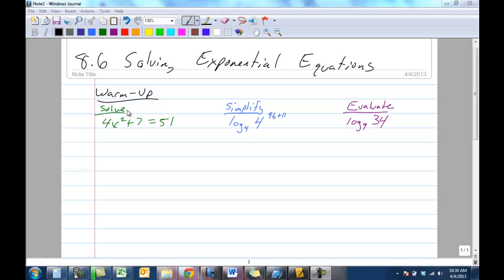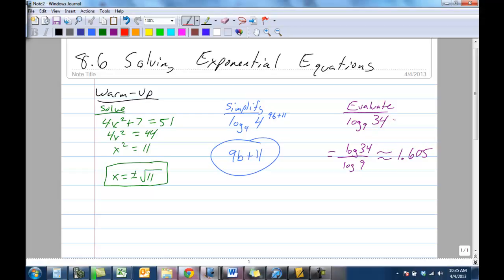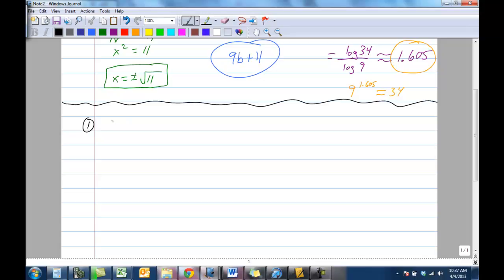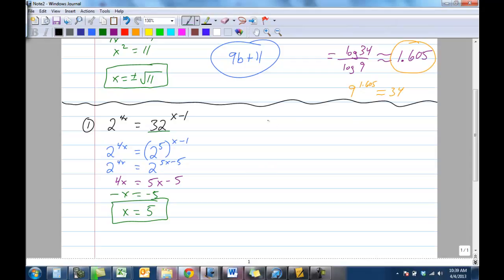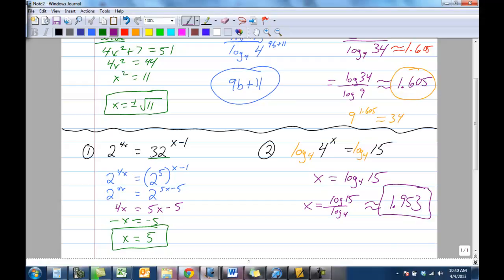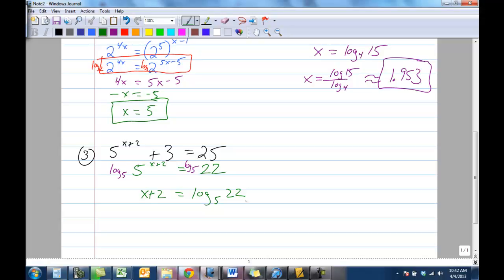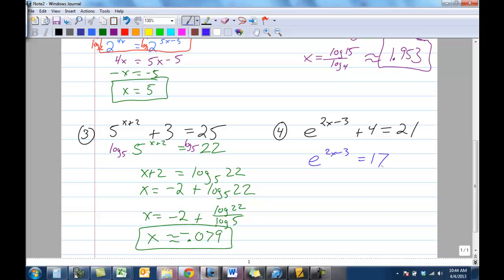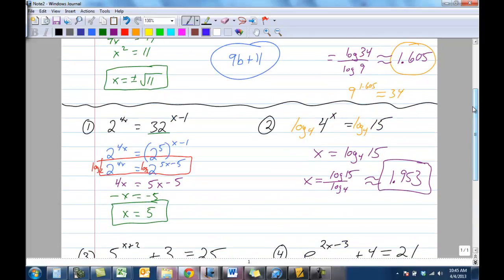Solving Exponential Equations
solve exponenetial equations